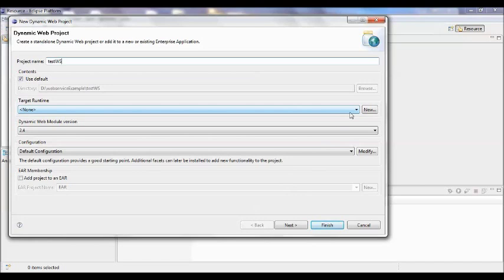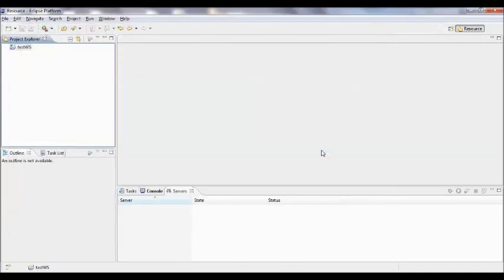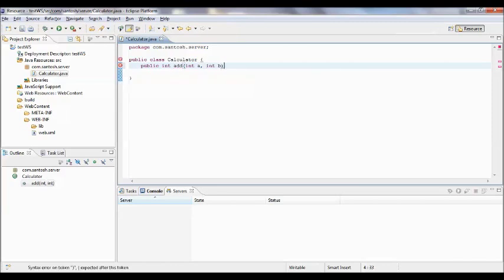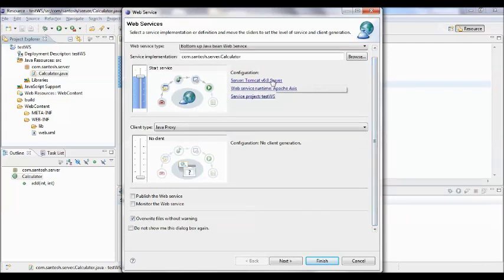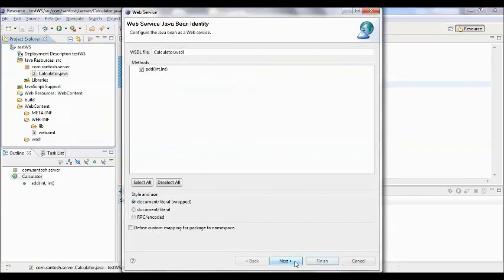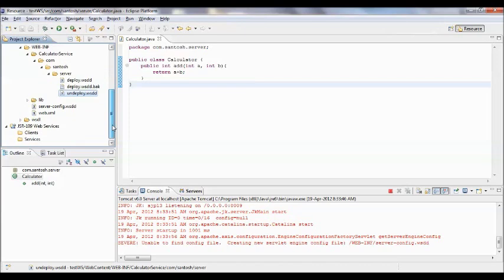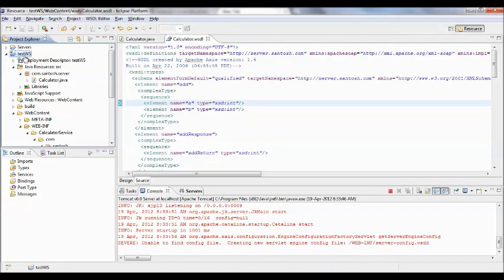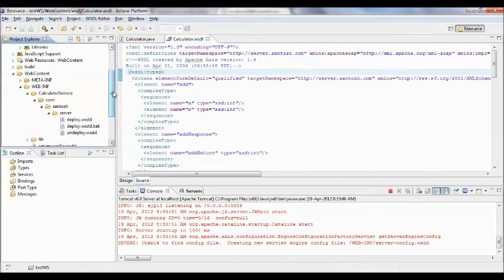creating simple WebService.wmv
This video shows how to create a simple web-service using eclipse. But remember it throws only some light on how to create a simple web-service, just a beginning. This does not contain any important steps required to create web-service, components in web-service etc. So I request you to refer other videos, books, e-document and dig more on web-service. Thank you...